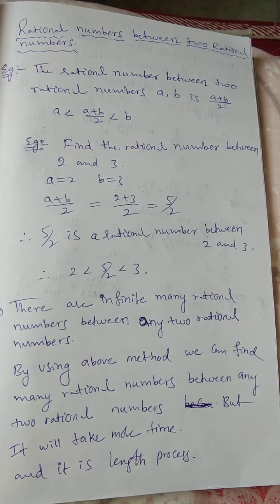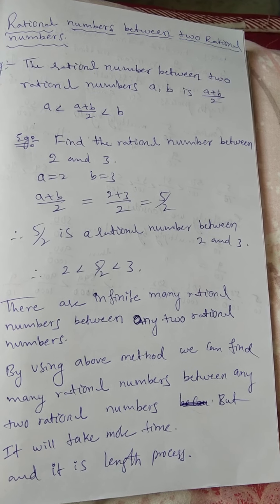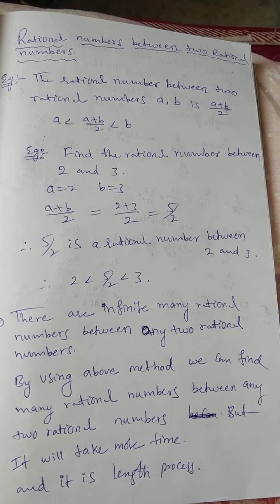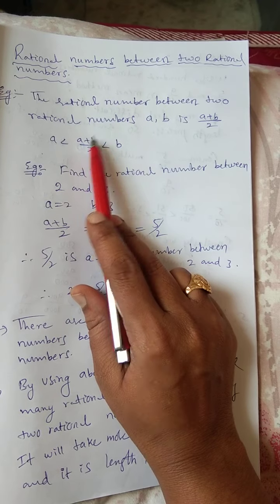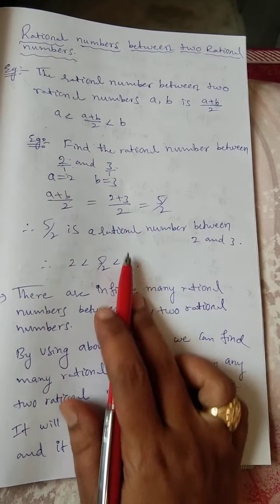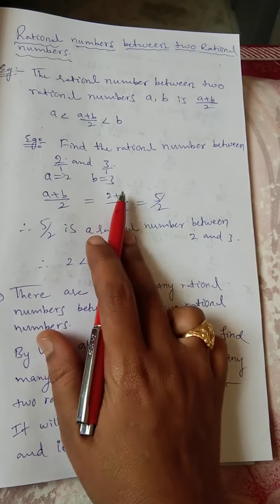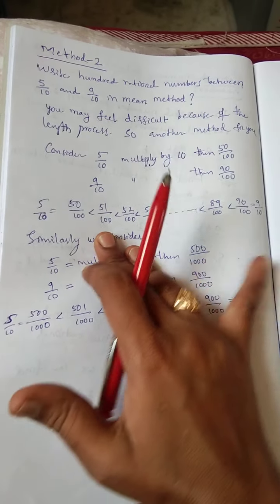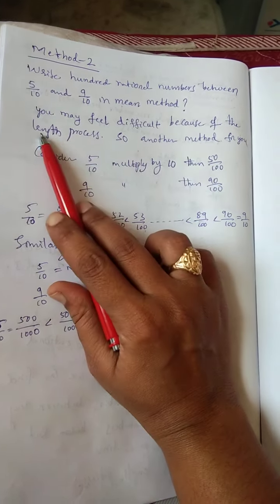Rational numbers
rational numbers 8th class maths
 how to find a rational number between given two rational numbers